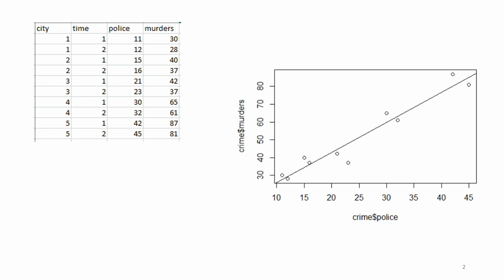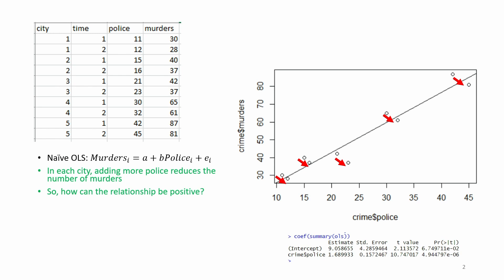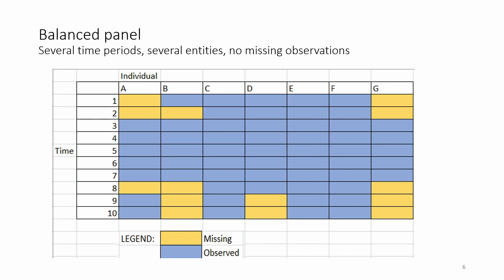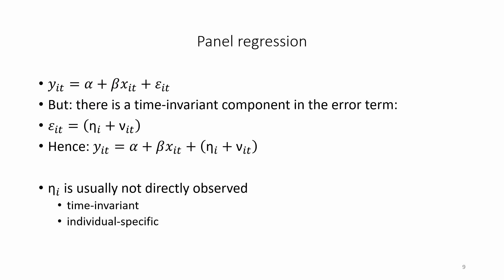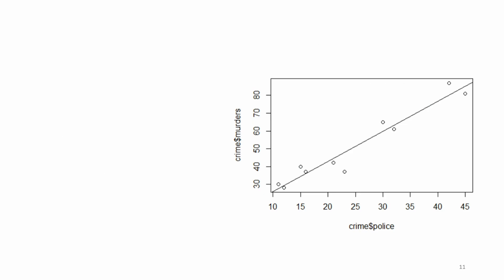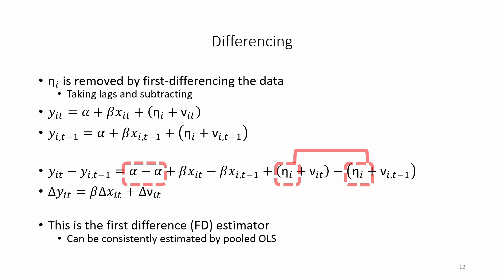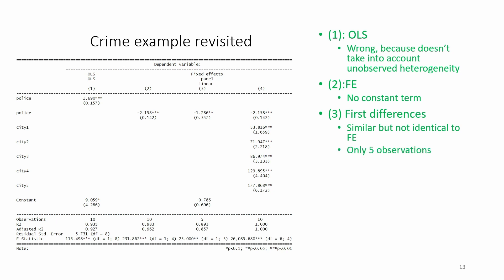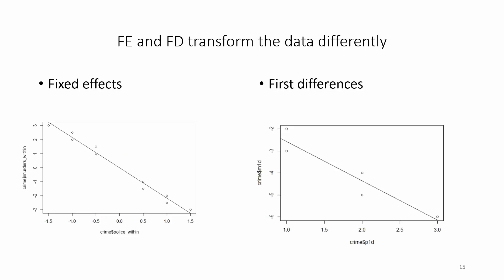The Intuition behind Panel Regression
This video introduces panel regression, and explains why it differs from standard OLS linear regression. Using an example of size of police force and murders across a panel of 5 cities, the video shows how estimation using a standard OLS linear regression gets misleading results. Panel regression techniques, in contrast, can obtain more sensible results, by taking into account unobserved time-invariant individual-specific heterogeneity (in the form of eta_i). The video discusses types of data structure, and explains why fixed effects regression is similar to a regression where each individual has their own individual-specific intercept.

The video discusses various panel data regression models: fixed effects, differences, and the LSDV (least squares dummy variable) estimator, discussing also the differences between these three panel data techniques.

The video shows figures and graphs as well as some code in R software, although viewers can follow the video without any knowledge of R software.
The R code and slides that accompany this video are freely available from my github page: